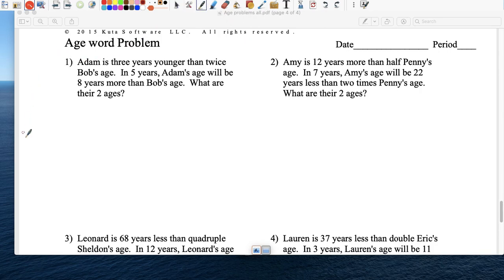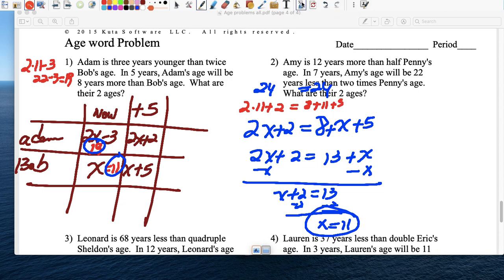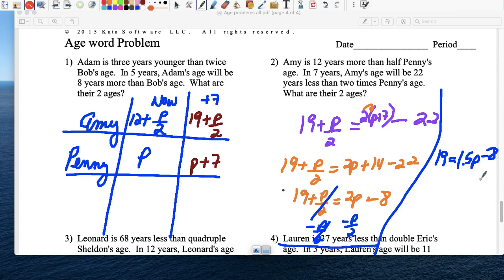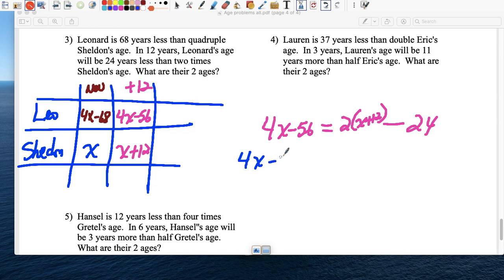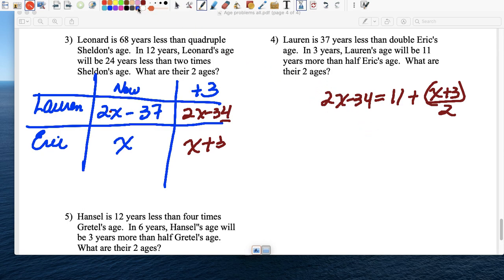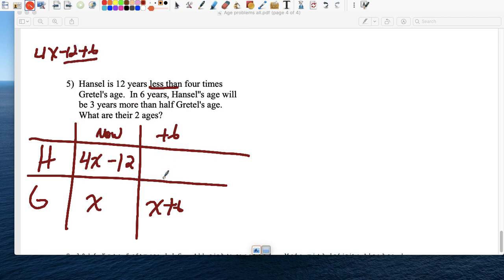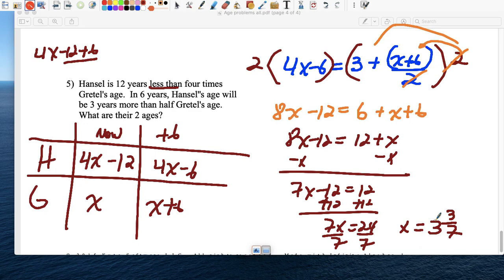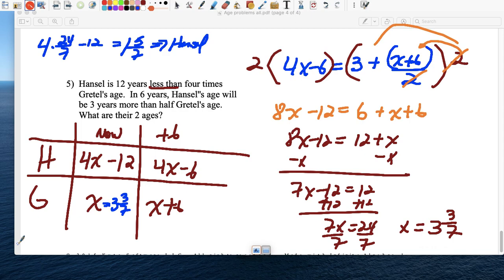Age Problems Part 2